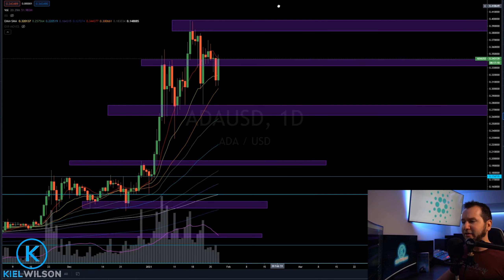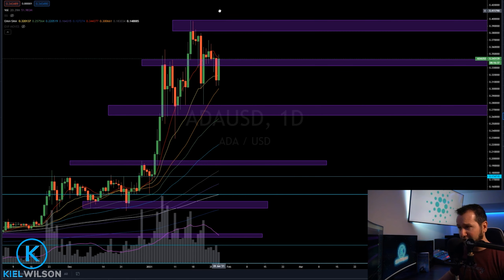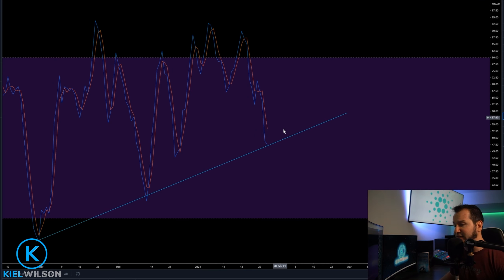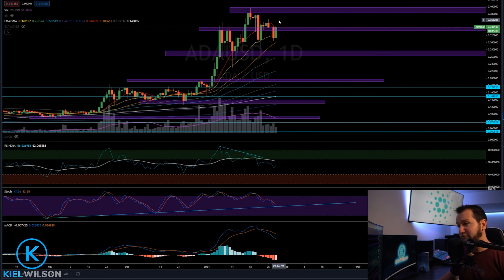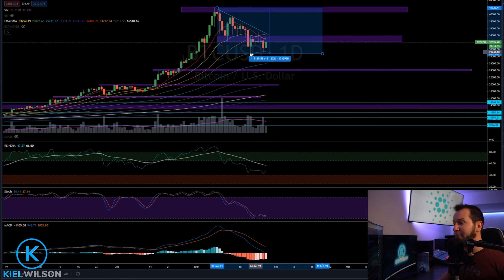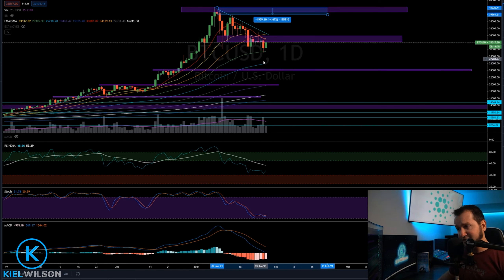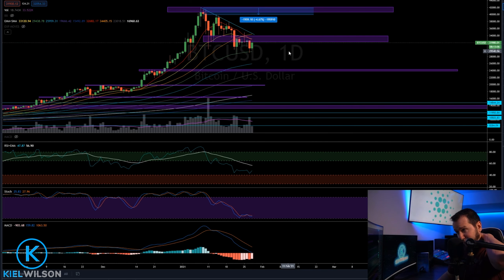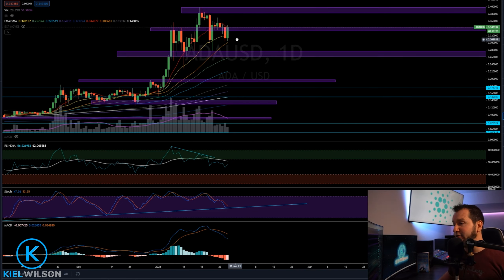CARDANO - PRICE ANALYSIS - IS THE PULLBACK OVER!?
Time for a Cardano price analysis! Is the pullback over for Cardano? Cardano seems to be having a really nice bounce! Kiel takes a look at the Cardano chart to get an idea as to where Cardano could be heading next!